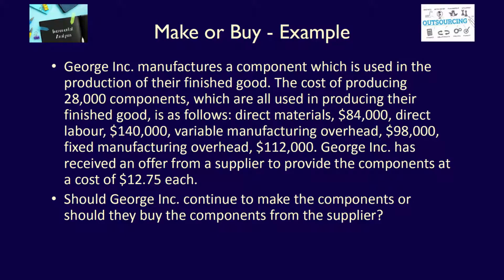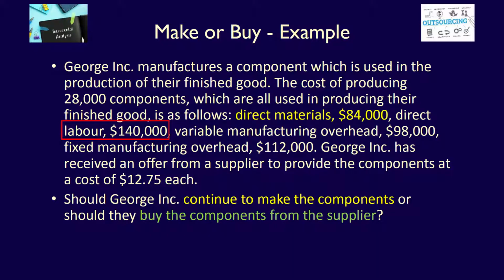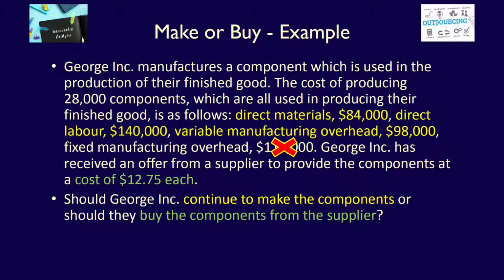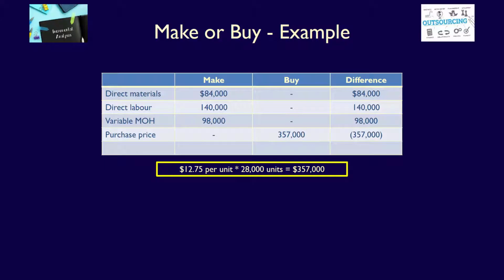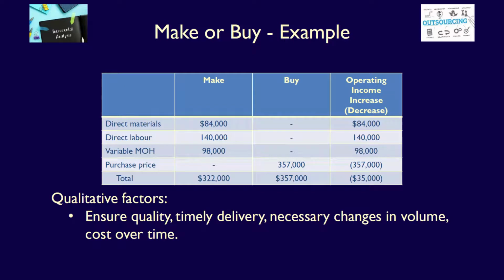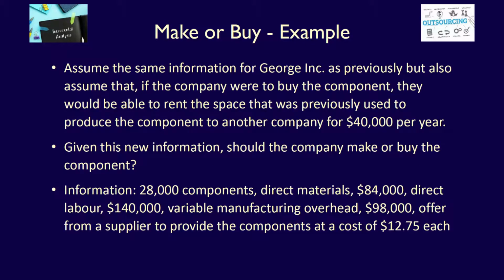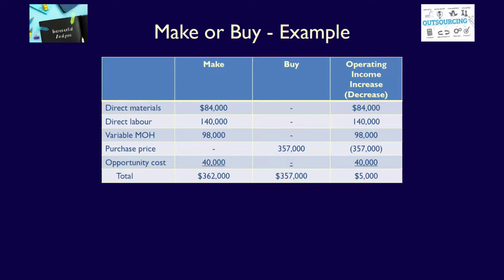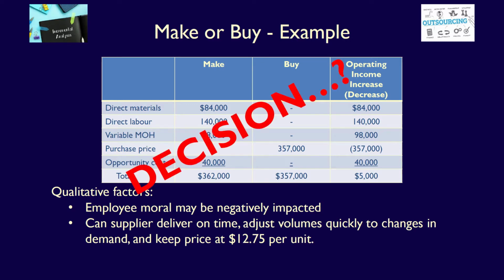Module 8, Video 3, Make or buy decision an example